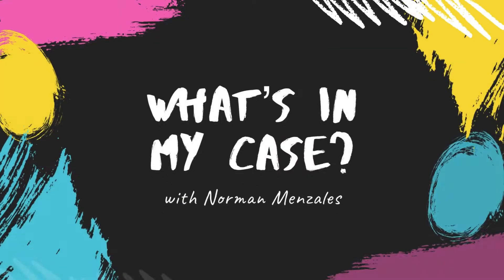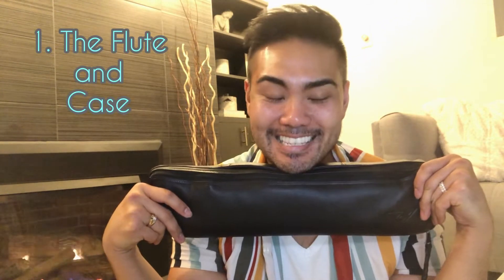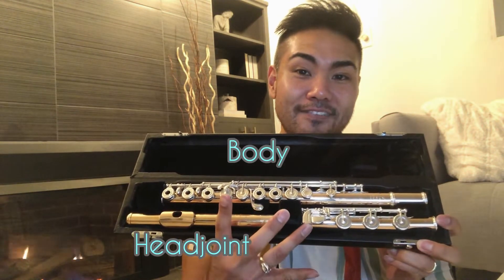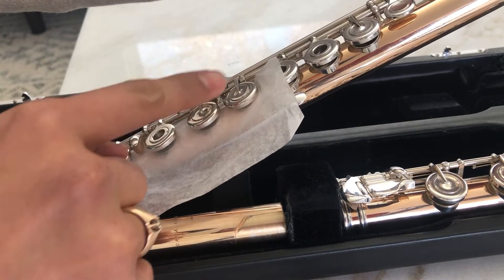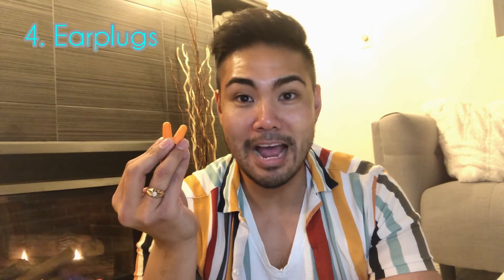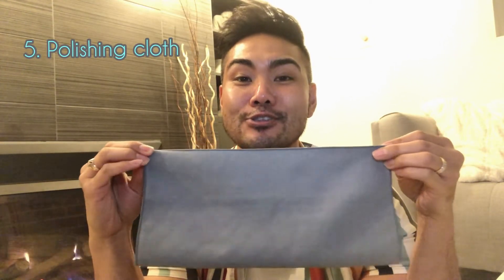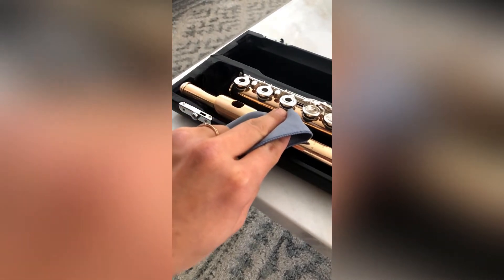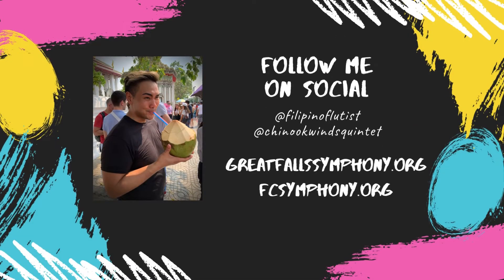‘What’s in My Case?’ with Flutist, Norman Menzałes